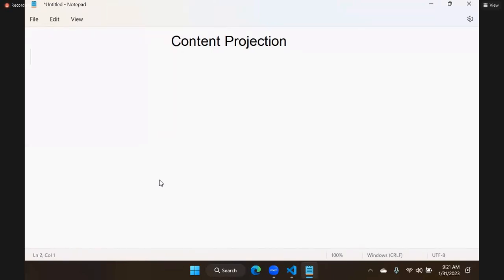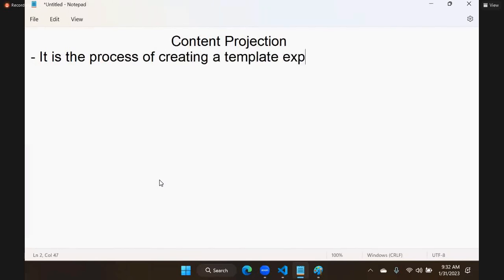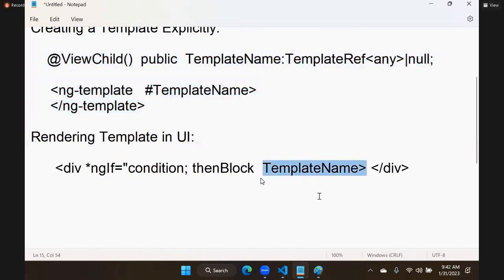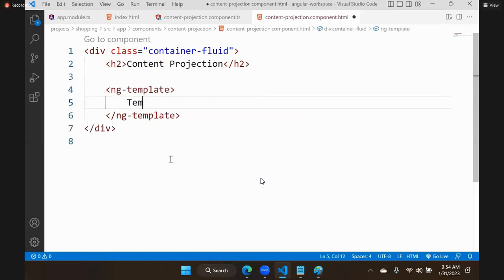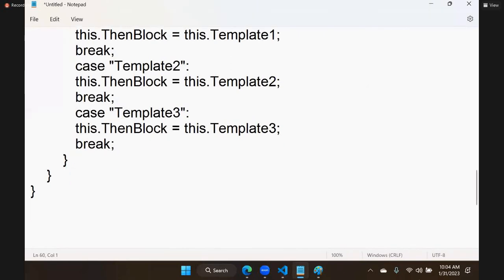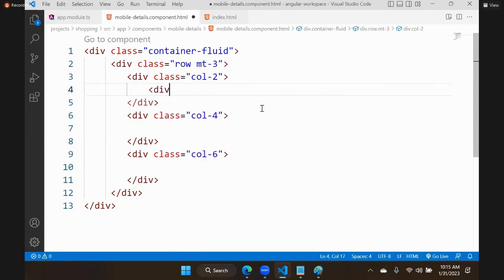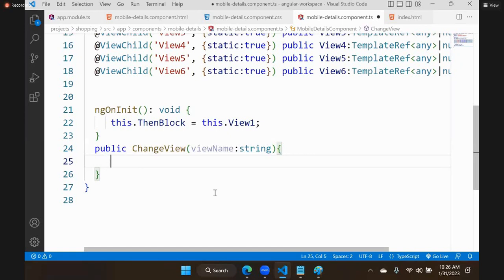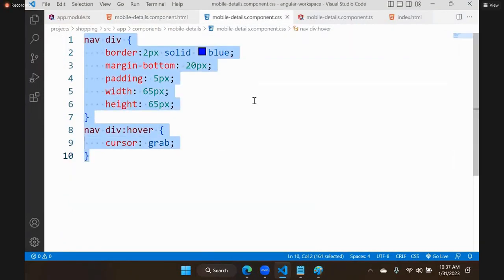Angular 15 31 Jan 2023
Multiple then block
Content Projection
How to use Content Projection??